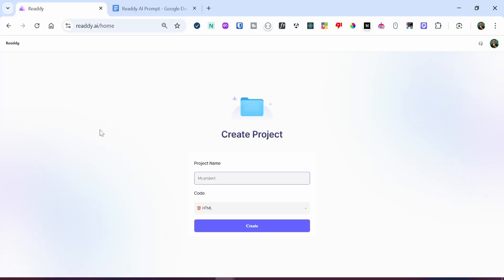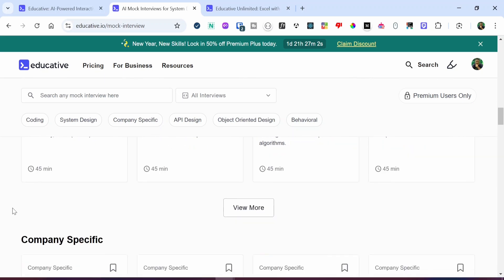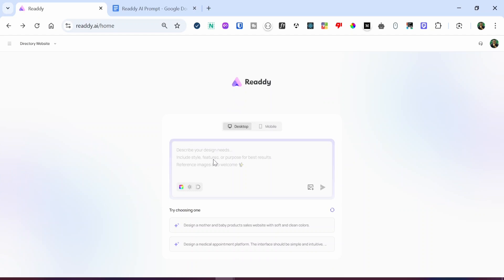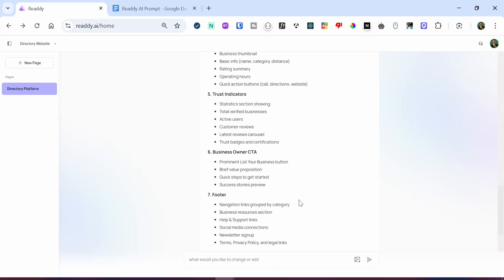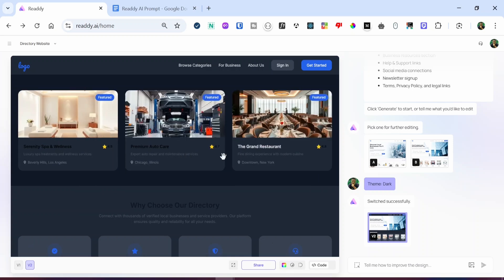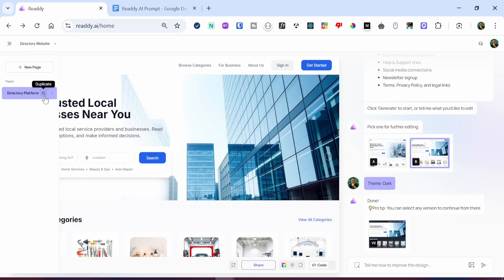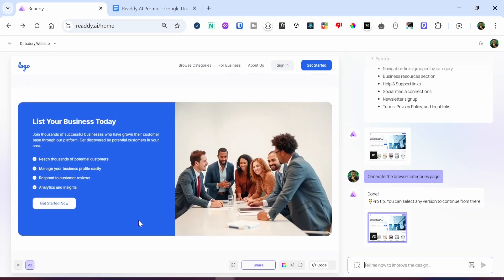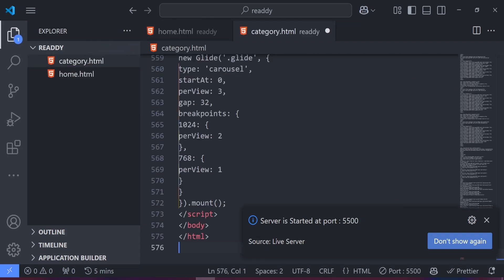Create a Website Design using AI Prompts in Seconds with Readdy AI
Readdy AI is a groundbreaking product that’s doing for digital design what 3D printing did for manufacturing. Readdy AI is a front-end design tool that transforms your prompts into intuitive, functional user interfaces. Whether you're building a social media site, an e-commerce platform, or a directory website as used in the tutorial, Readdy AI delivers results that are both stunning and customizable.

In This Video, You’ll Learn:

+ How to setup your Readdy AI project
+ How to create UI layouts for your website.
+ How to export your designs to a code editor(VS Code)

Introduction - 00:00
02:50 - Create a new project
05:00 - Enter Prompt for design generation
05:52 - Generate design
11:47 - Export code to code editor(VS Code)
16:25 - Outro